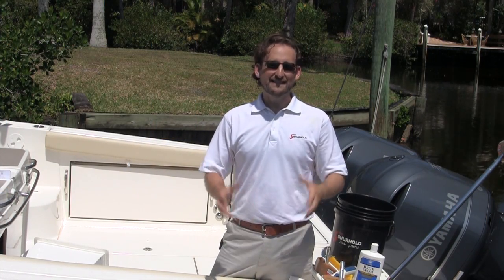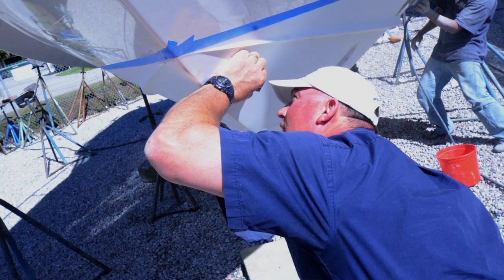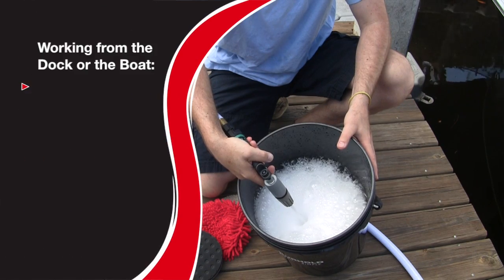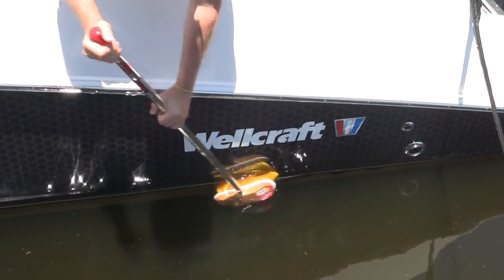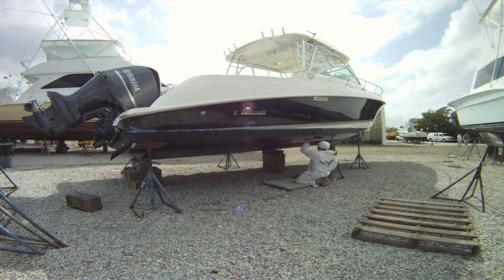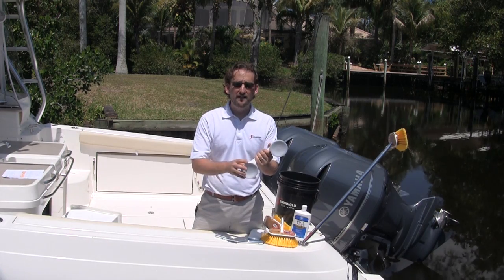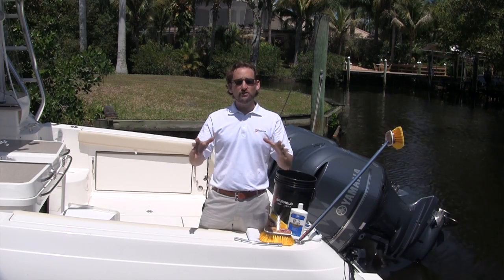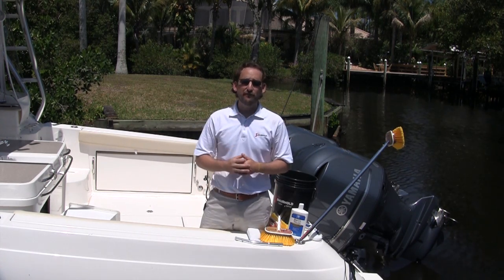Keep your waterline clean and free from permeant staining.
to check out the gear seen in this video. How do I clean the waterline on my Boat?  In this video we discuss the different types of bottom paint and how to properly care for the waterline / scum line wile protecting the paint.